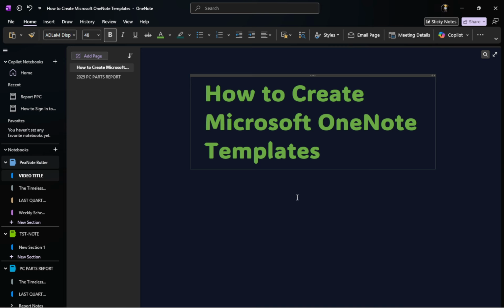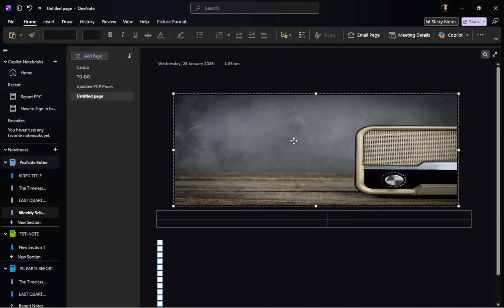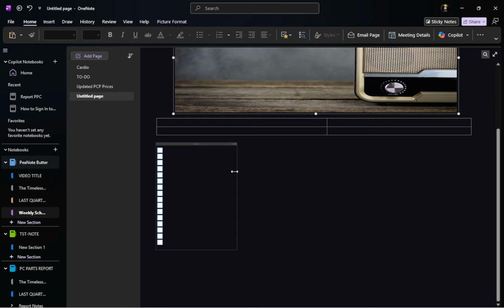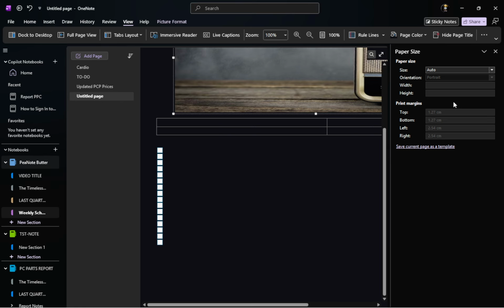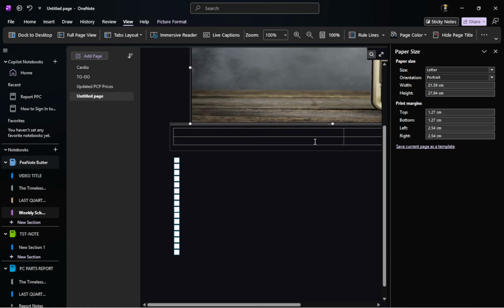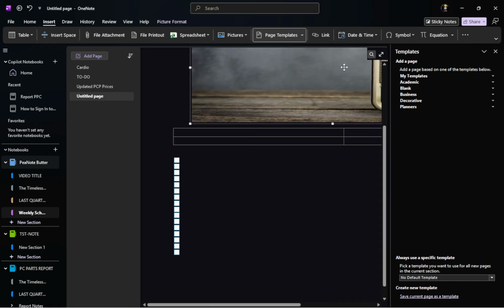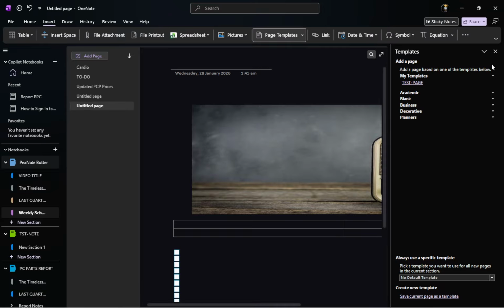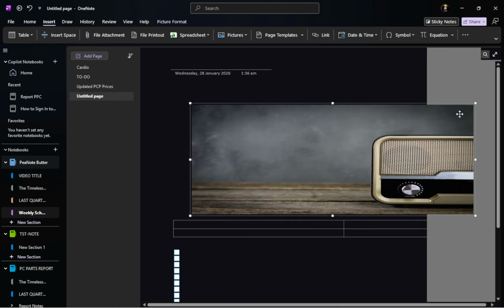How to Create Microsoft OneNote Templates [2026 Full Guide]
How to Create Microsoft OneNote Templates

In this video, we show you exactly how to create Microsoft OneNote templates to build a customized and repeatable structure for your digital notebooks. We explore the design principles required to transform a standard page into a reusable asset for your entire workspace.

Mastering the creation of custom templates significantly improves organization and long-term project quality by ensuring consistency across all your documentation. We utilize the page attributes and saving mechanisms to establish permanent layouts, allowing you to scale your note-taking efficiency without starting from scratch for every new entry.